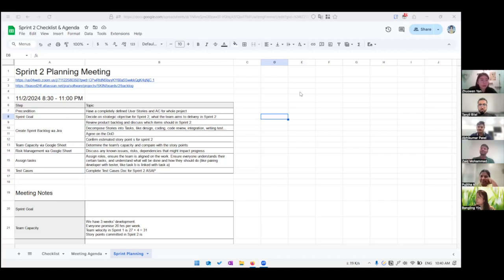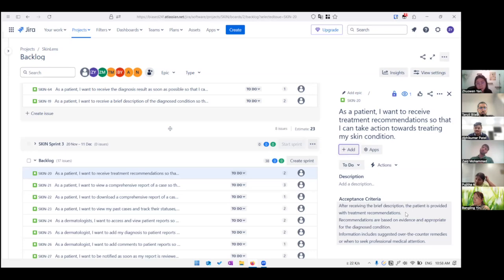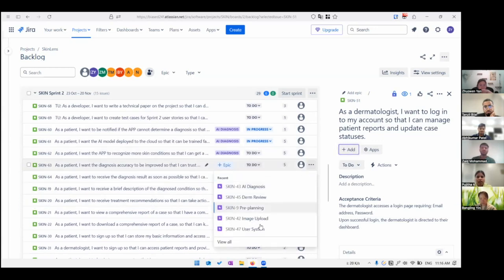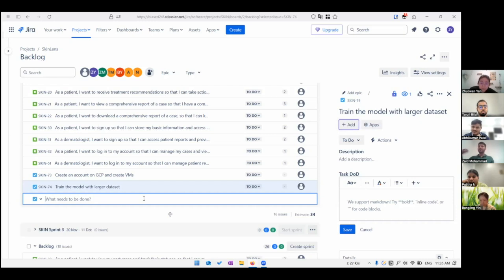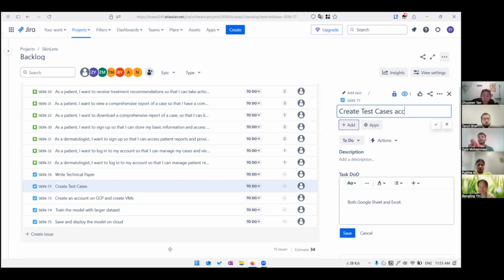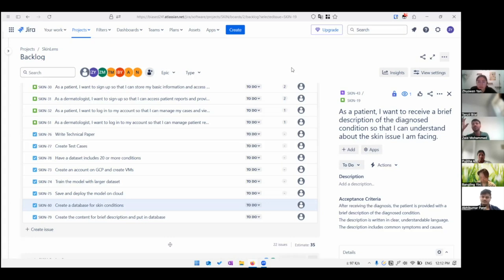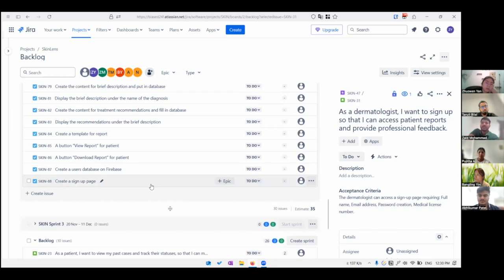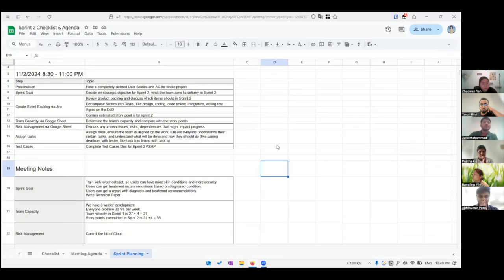SkinLens-Sprint 2 planning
In this video, our team Biased discusses the Sprint 2 planning session for the SkinLens project. We cover key points such as:

Reviewing the backlog and decomposing stories into tasks via Jira.
Confirming our Definition of Done (DoD) and estimating story points for Sprint 2.
Assessing team capacity, identifying risks, and managing dependencies using Google Sheets.
Assigning tasks and ensuring clarity in roles for efficient workflow.
Completing the test case documentation as part of the DoD.